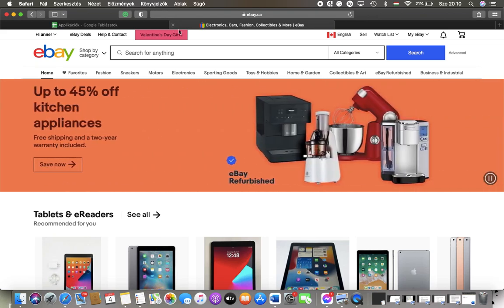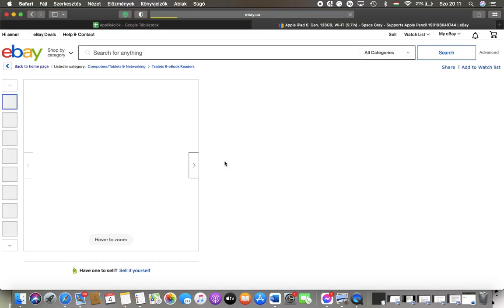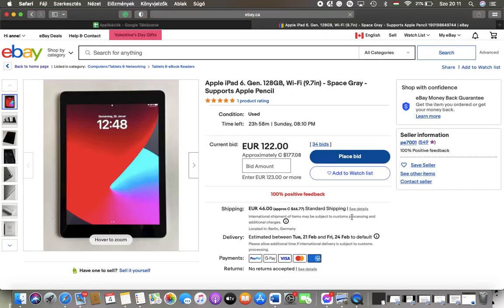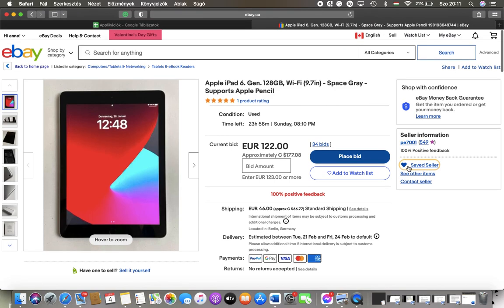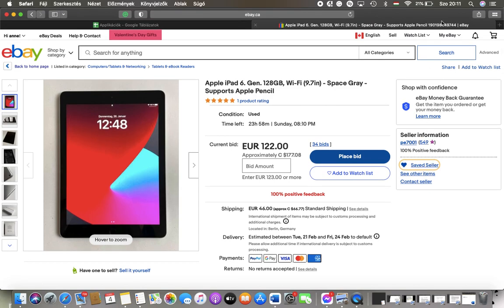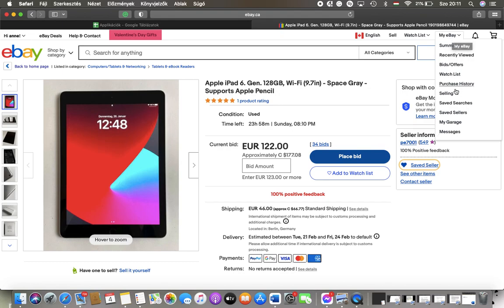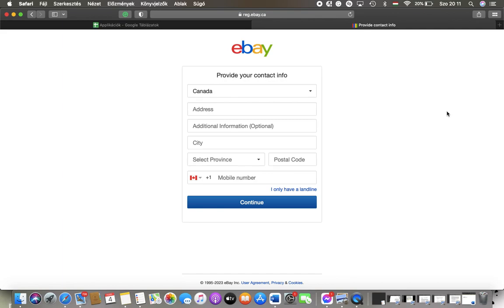How to save a seller of a particular product on eBay.com?